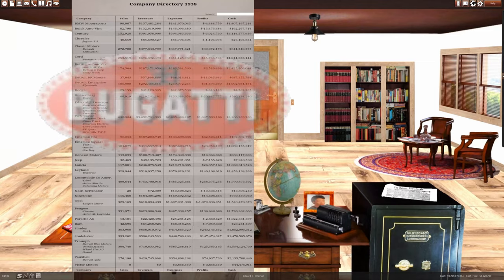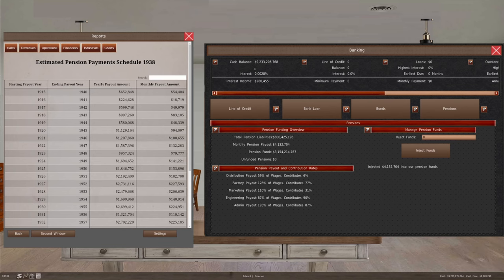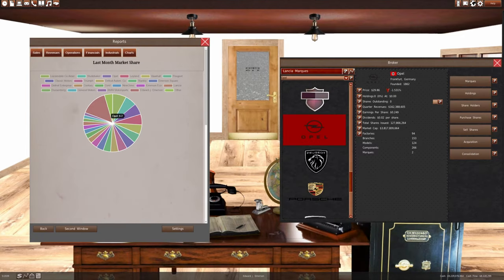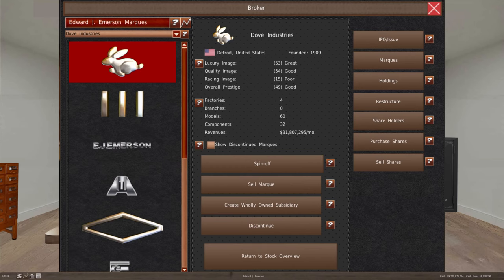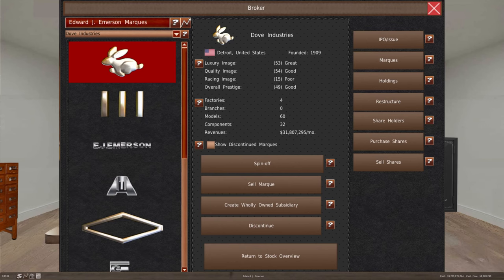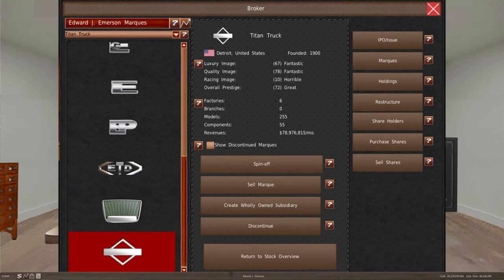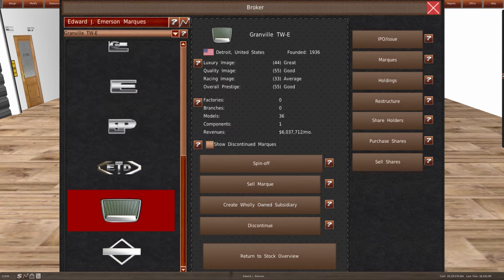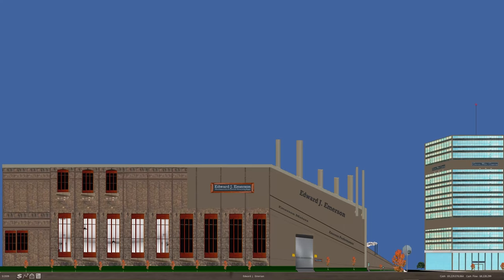GearCity: Edward J Emerson Experiences with Granville models quality inspection audit. Episode: 23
Have you ever dreamed of running your own car company?
Thousands have tried, and many have failed. What made business leaders such as Henry Ford, William Durant, and Karl Benz so great? Could you ever accomplish what they did?

GearCity offers a wide variety of design and business choices.
Create chassis, engines, transmissions, and vehicles. Manage production lines, supplies, prices, and employees. Build factories and distribution branches. Set marketing and racing budgets. Negotiate with benefits unions. Adjust dividends on your subsidiaries and enact hostile takeovers in a feature-heavy stock system. Produce munitions and military equipment for governments at war. Let your imagination free and choose your own path.

Customized GearCity Base map 2 with updated marques, custom components, and vehicle parts.

Over 75 auto manufacturers such as Tesla, Volvo, Fiat, Rivian, Stanley, Locomobile, Ferrari, Saab, Duesenberg, Porsche, BMW, GM, Ford, Chrysler, Dodge, Opel, and many more.

Many times, you see an automaker and wonder why they operate the way that they do.

Technical Knowhow
While the game industry shifts towards drag-and-drop game development via Unity and Unreal, we stick to old-school methods of actually programming our own games.

REGULAR UPDATE
POSTED
Sat, July 9
v2.0.0.6 Patch
Here is another small bugfix update for your weekend.
Greetings everyone!

I have for you all a small bug fix update. It's mostly tidying up a few things that were reported to me since the last update.

-Engine: Added Additional Error Checking to Prevent Rare Vehicle Design Crash.
-Bugfix: Fixed Borderless windows in-game setting in Windows.
-Maps: Updated UA city names on Base City Map names to IATA standard.
-GUI: Fixed some text alignment issues in the Japanese Language File
-Web: News page is now separated based on which game distribution platform you are using.
-Engine: Fixed issues with the Chat system that prevented it from working on 64-bit builds.
-Engine: Fixed browser not redirecting to an internal error page when a report isn't found or when you're offline.
-Engine: Created offline pages for news and manual. The latter will have a static manual once we complete the manual.
-Translations: Updated Translations, added Ukrainian support.
-Gameplay: Minor tweak to Morale increase when paying good wages.
-Gameplay: The game will now only sell a fraction of shares when you run out of money instead of all your share of a single entity.